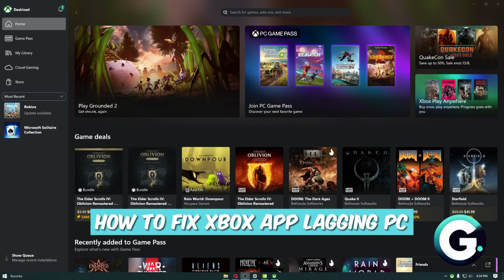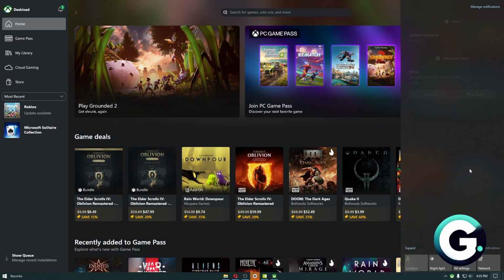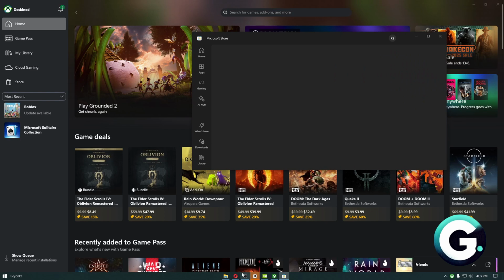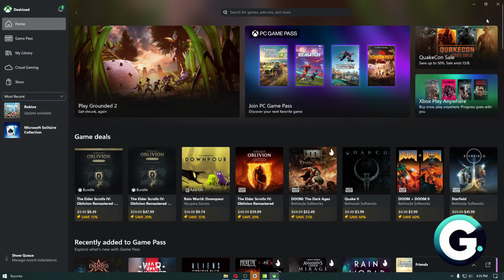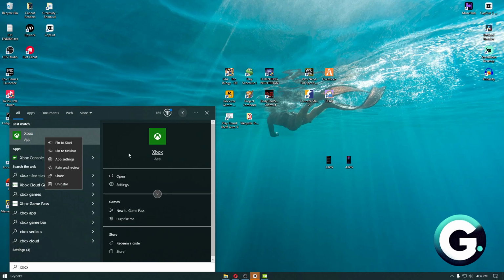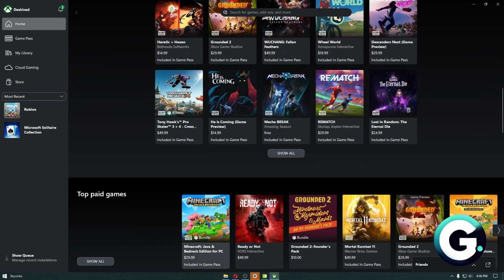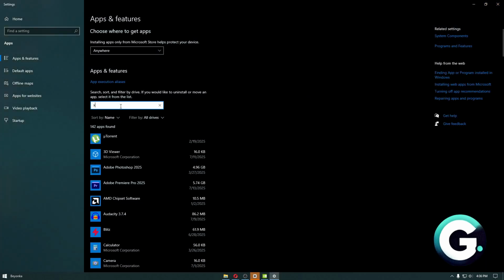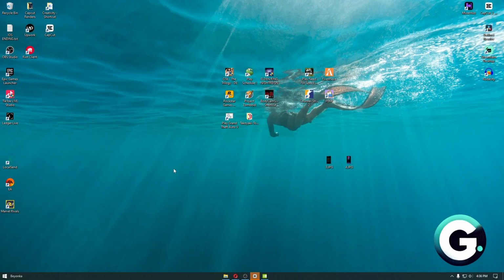How To FIX Lagging Cloud Gaming on Xbox App (Quick Guide!)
Hello in this video I will show: How To FIX Lagging Cloud Gaming on Xbox App (Quick Guide!)